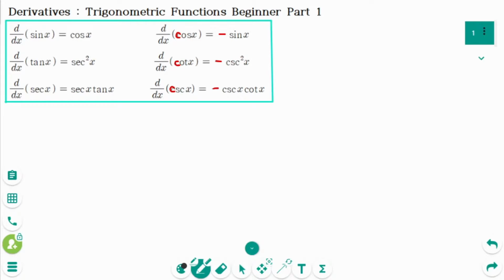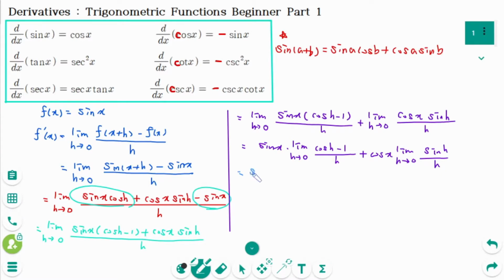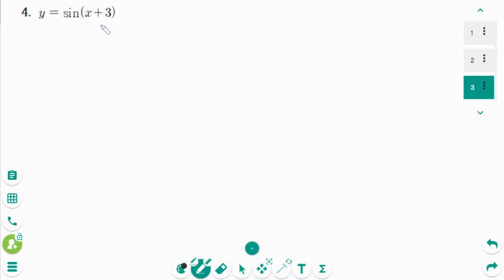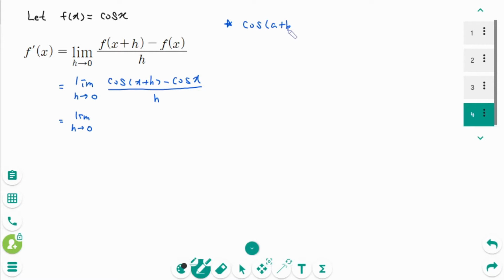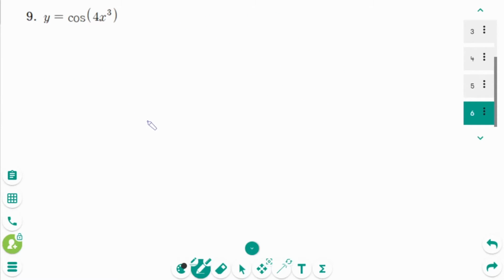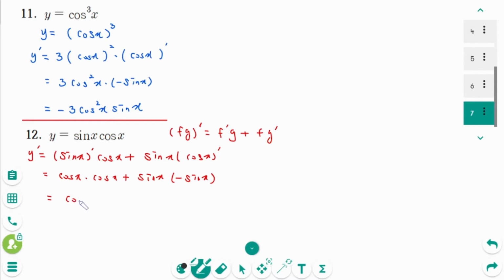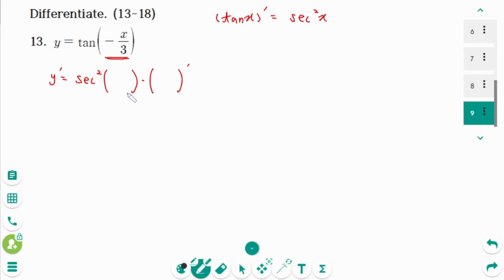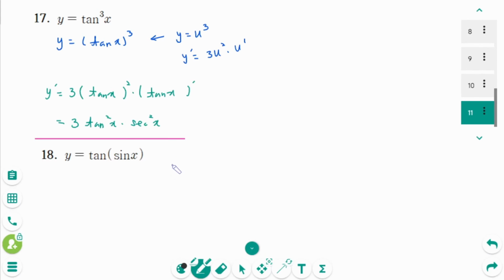Calculus - HOW TO: Derivatives of Trigonometric Functions (Beginner Level, Part 1)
This video covers 18 questions of beginner difficulty on the Derivatives of Trigonometric Functions, part 1